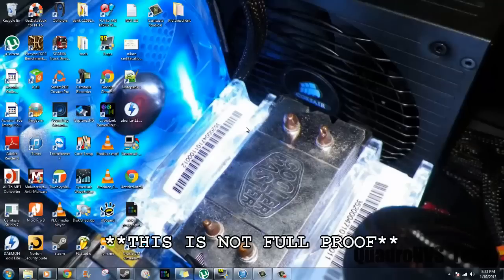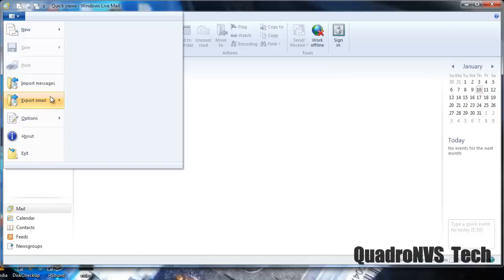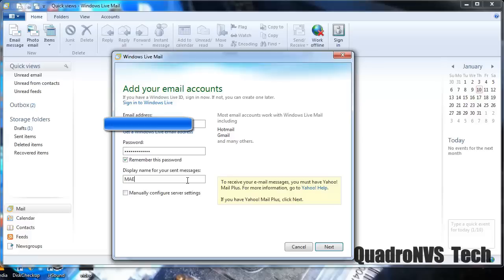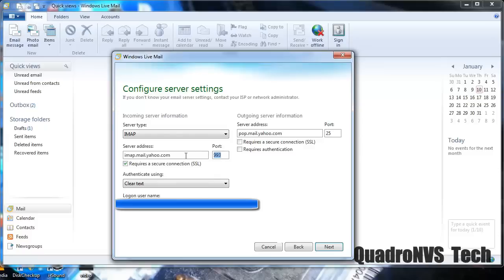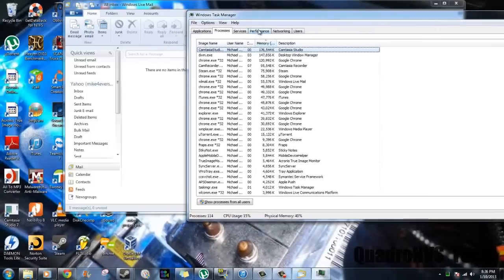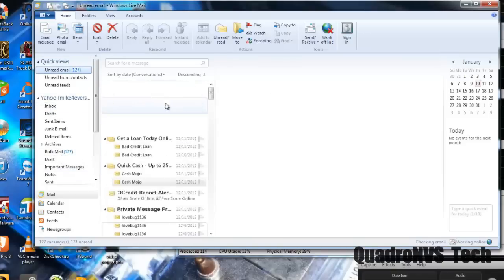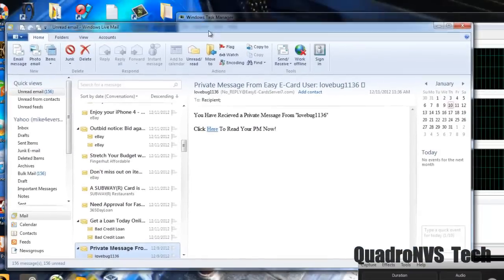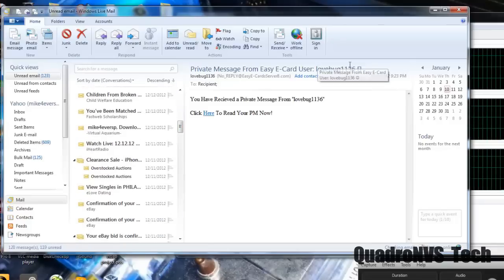Yahoo Mail POP/ IMAP/ SMTP Setup For Mail Client